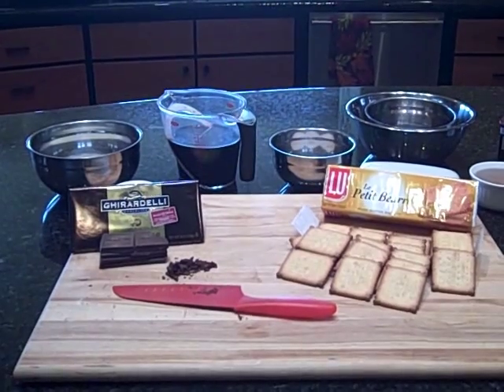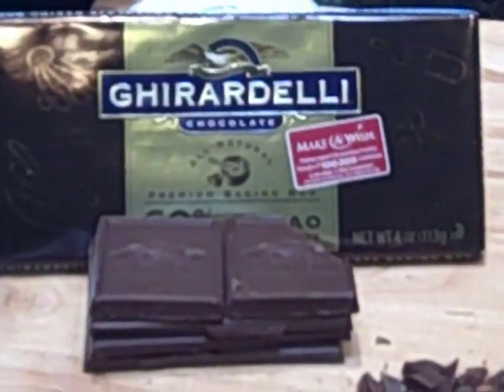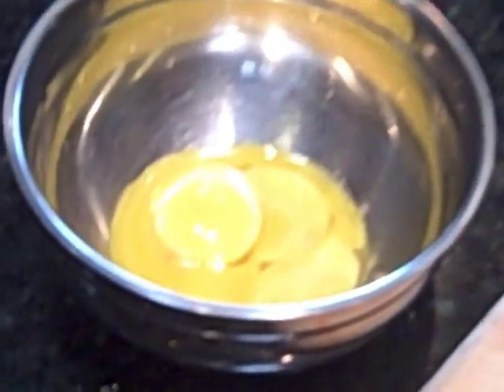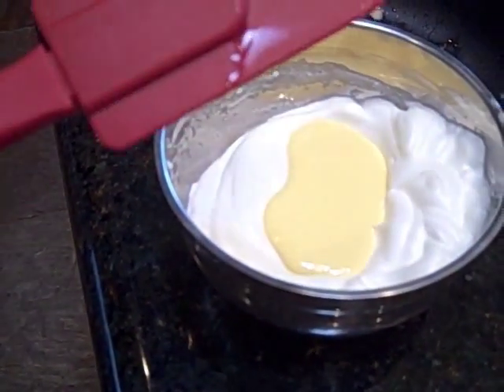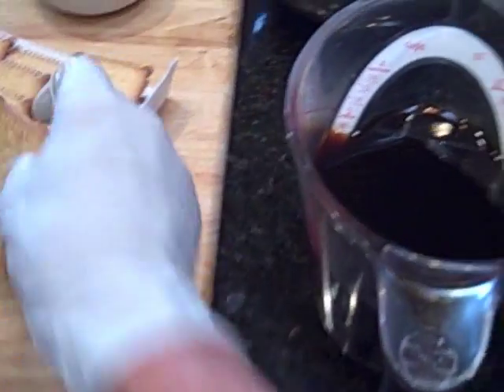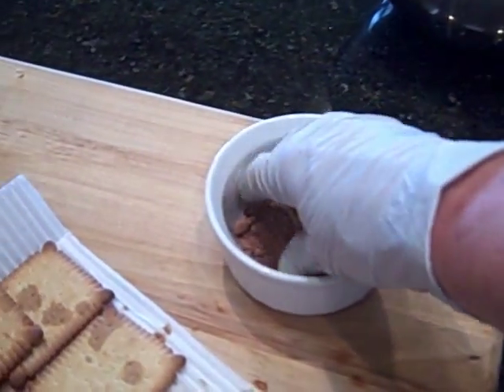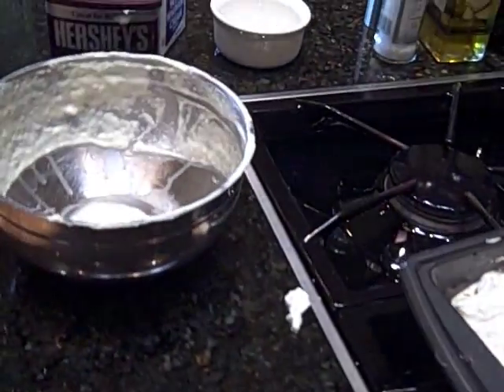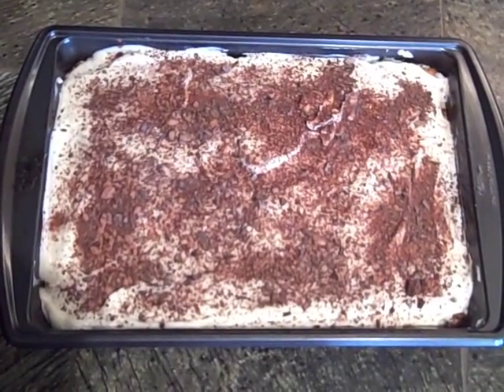Tirimisu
A great dessert that is sooo easy to make at home!!!  Everyone will love it!!